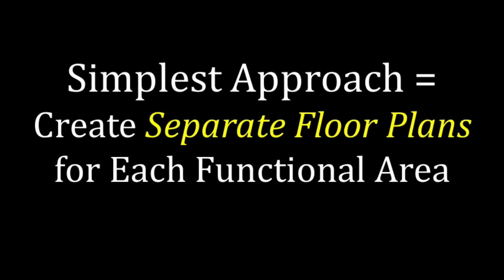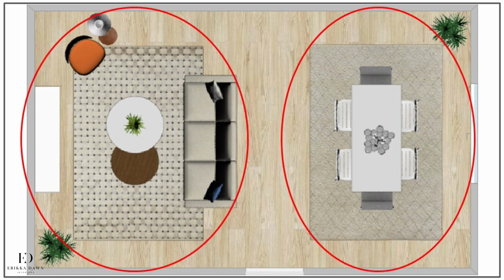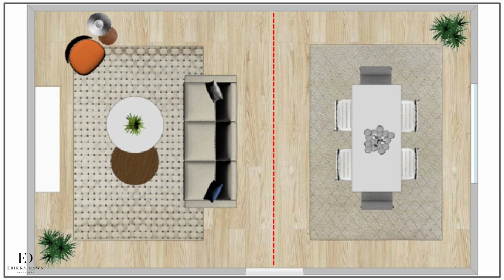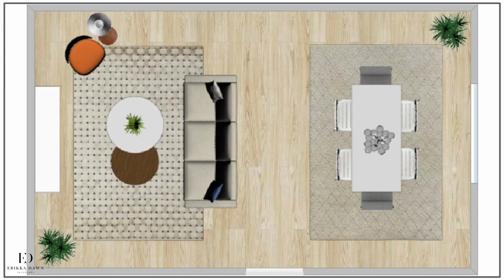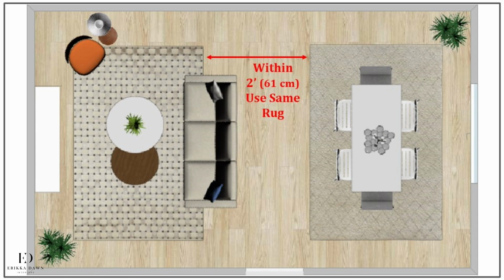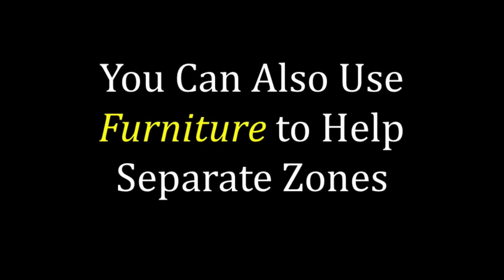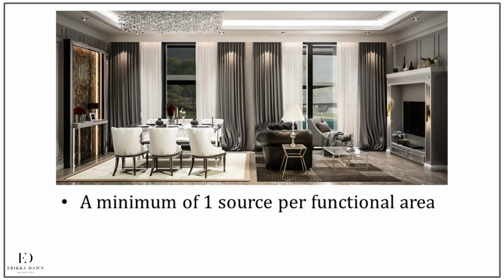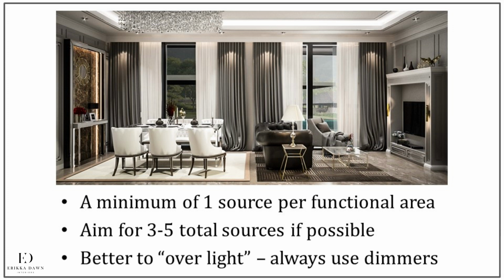Open Floor Plans - Design Considerations and Challenges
In this video, I talk about easy, effective techniques for designing open floor plans and delineating separate functional areas.

- Do you find yourself struggling to pull together a room in a way that is both functional and aesthetically pleasing?
- Do you think that interior design is all art and no science?

If you answered yes to either or both of these questions, then I think you will really enjoy this course, as you will quickly and easily learn how to create a comprehensive room layout for your living room, dining room and bedrooms.  This class is full of useful information, including, but not limited to, examples of different functional room layouts that you can use in your own home, how to easily create a cohesive, personalized color scheme, how to select the right size rug for any room of your home, and how to create a layered lighting plan.

Best of all, if you participate in the activities along the way, by the end of this course you will have a completed comprehensive Guide for designing your own room(s) using a simplified 10-step method.

The ideal student for this course is a person who is interested in creating functional and aesthetically pleasing rooms in their home, but does not already have a lot of knowledge in interior design.